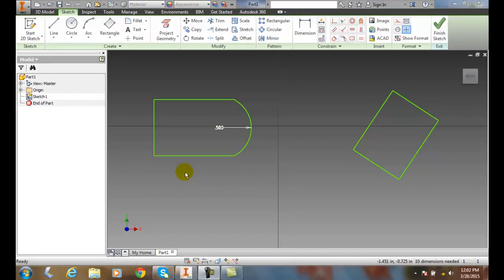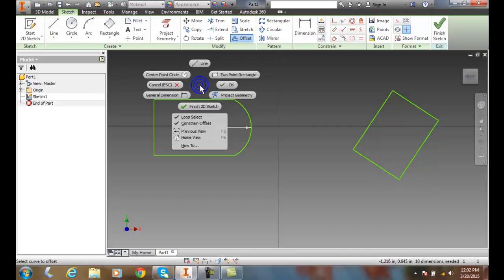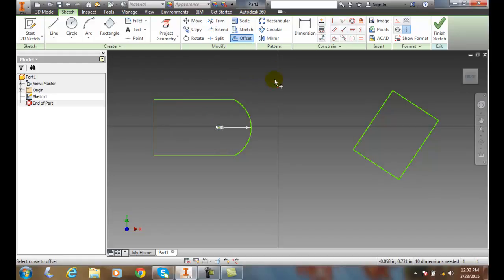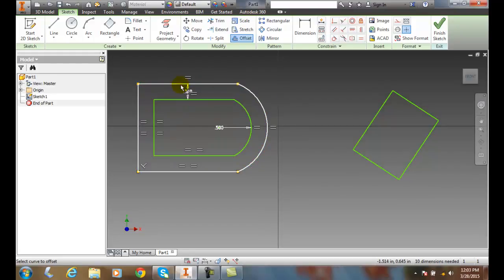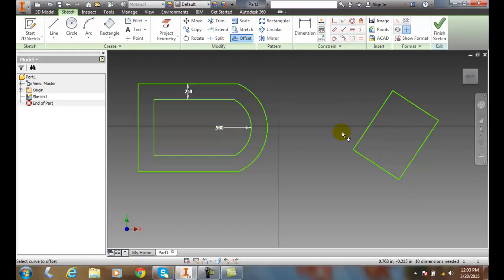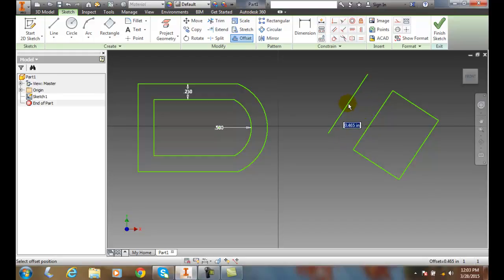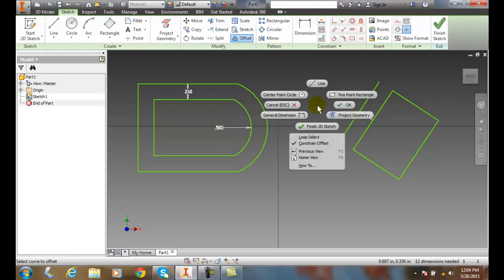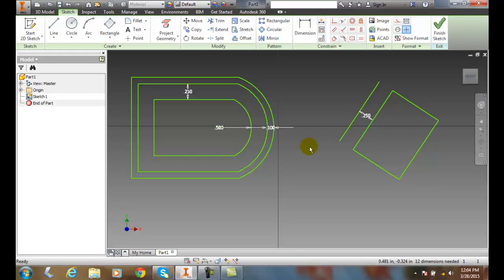Inventor 04-04 Offsetting Sketched Entities